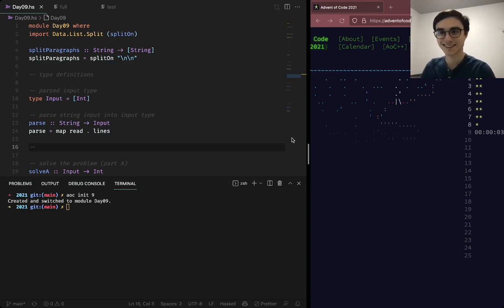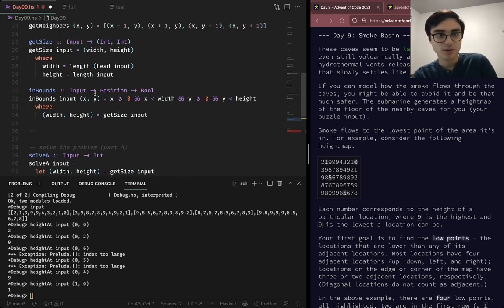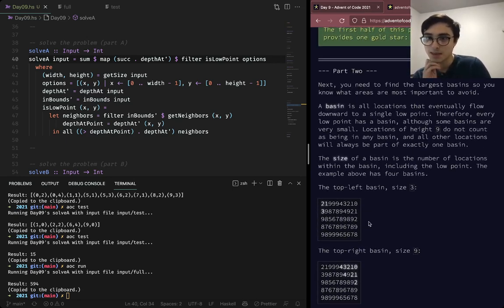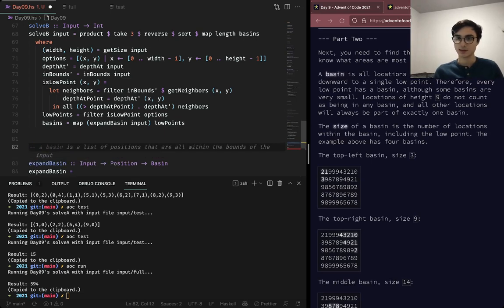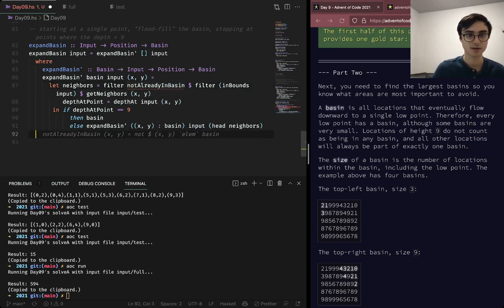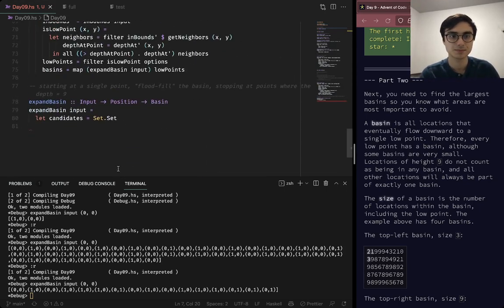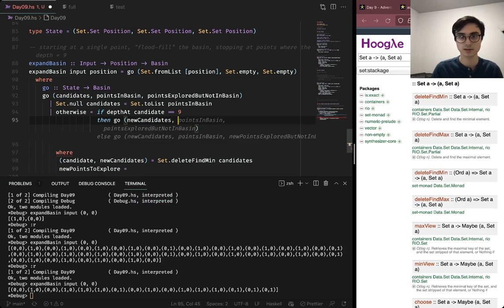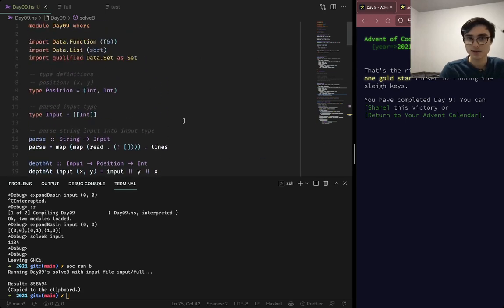Advent of Code 2021 · Day 9 (with Haskell and GitHub Copilot)